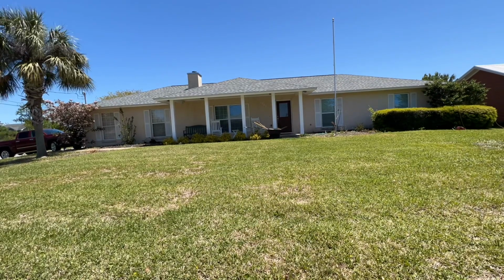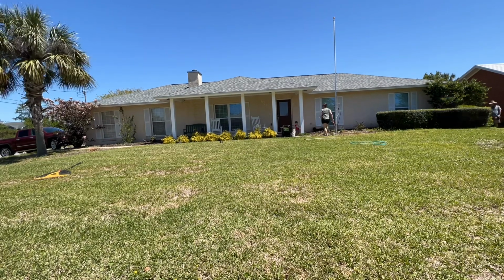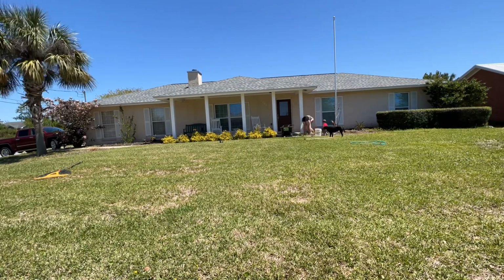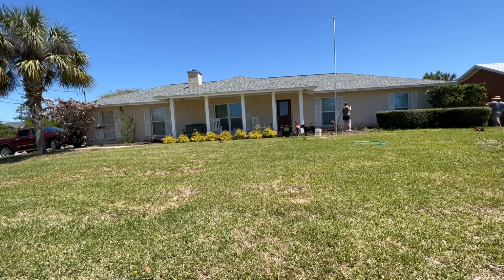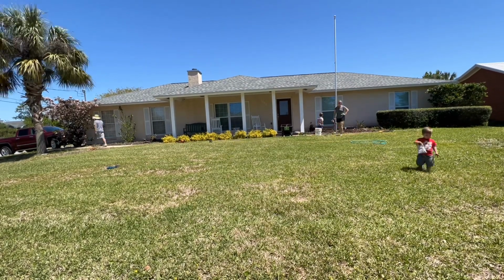Curb appeal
We spent a couple hours working in the front garden beds at the house. Curb appeal helps your property and neighborhood look more desirable.